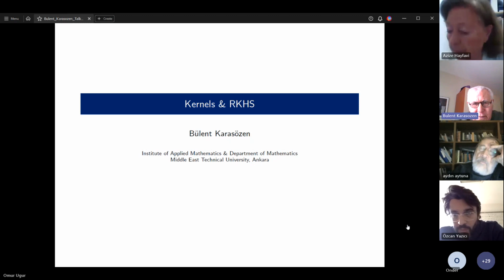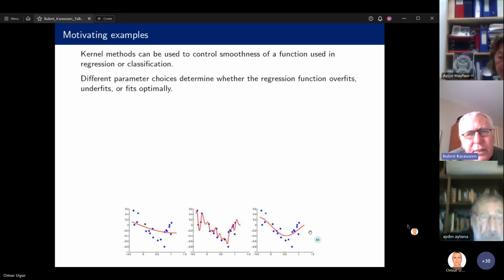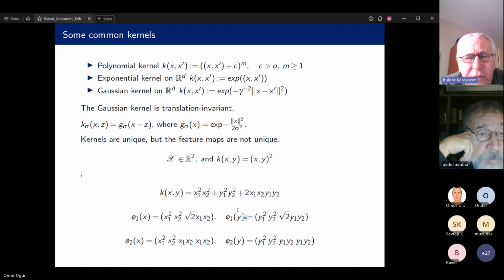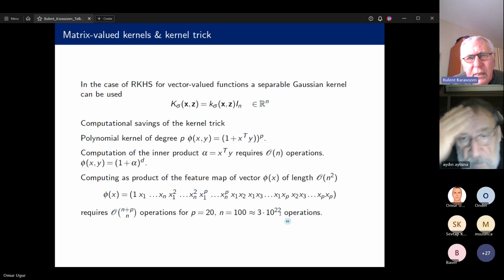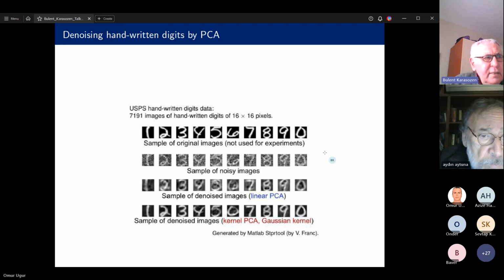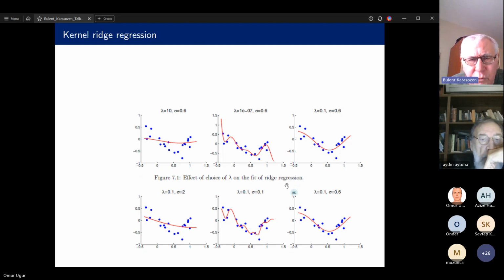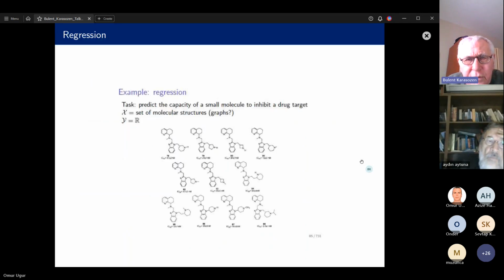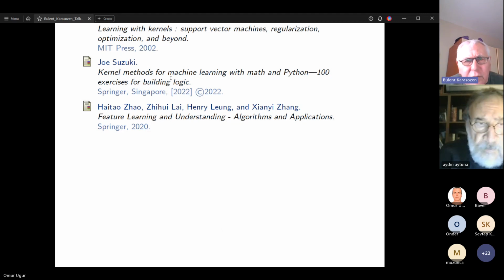Kernels and RKHS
In this talk, application kernels in machine learning are presented such as separating and detecting similarity between the objects. Construction and operation with kernels, such as the kernel trick and different types of kernels are introduced. A non-technical introduction to reproducing kernel Hilbert spaces (RKHSs) are given, and some basic algorithms in RHKS are described. Ridge regression as an application of the kernels is discussed.